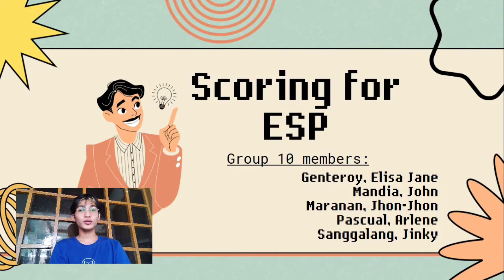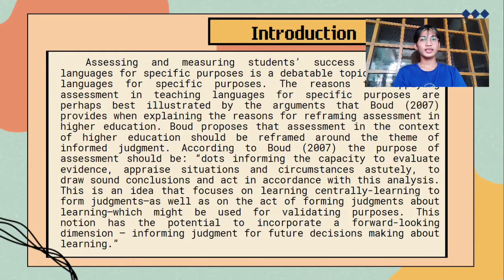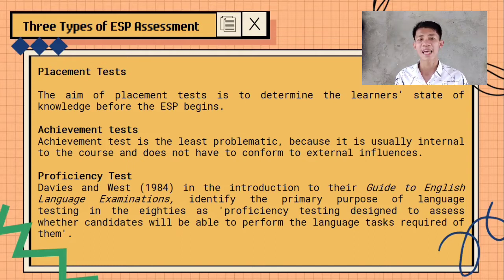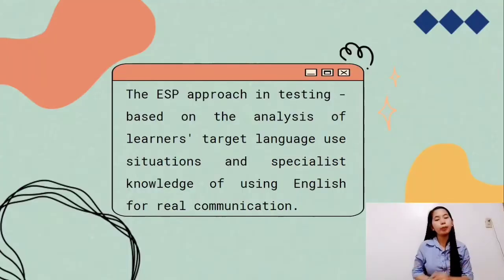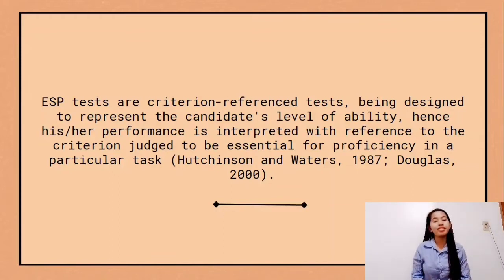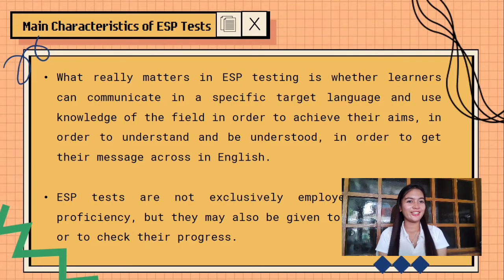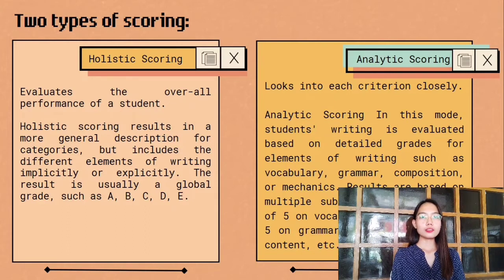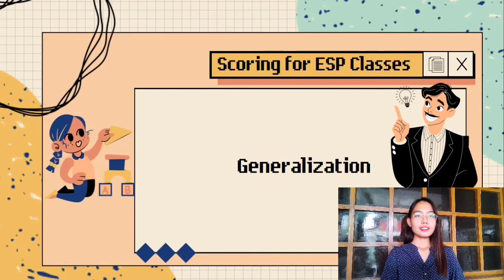Scoring For ESP l Group 10 reporters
Group 10 reporters:

Genteroy, Elisa Jane
Mandia, John
Maranan, Jhon-Jhon
Pascual, Arlene
Sanggalang, Jinky

Instructor:  Harieth Cawagdan-Cuarto, Ph.D